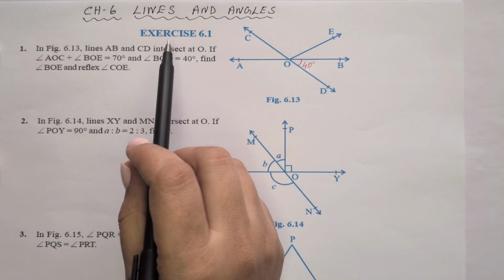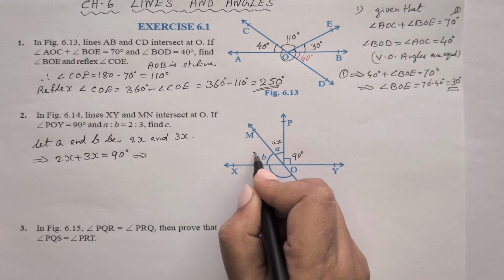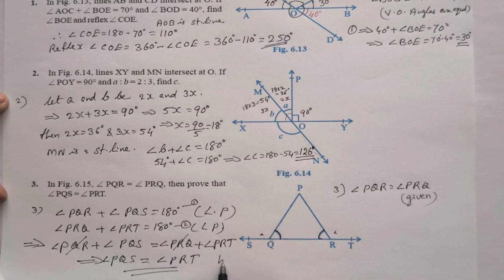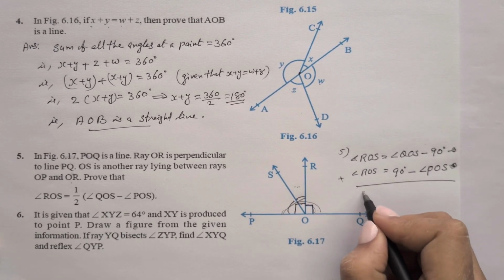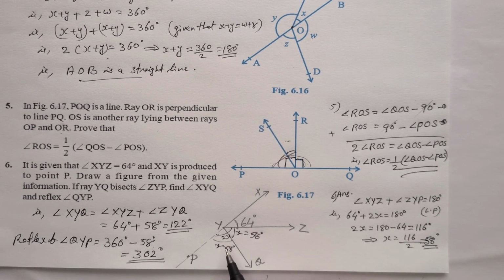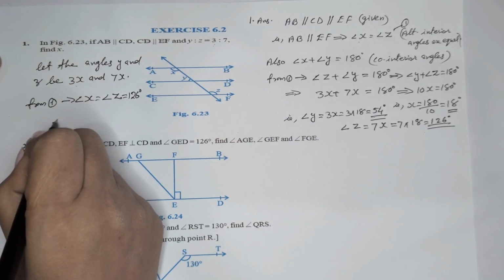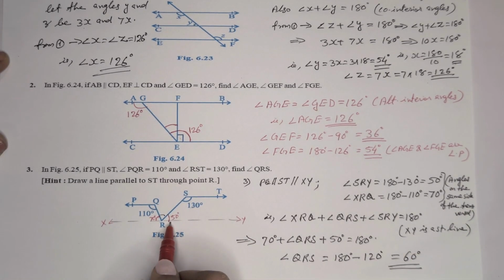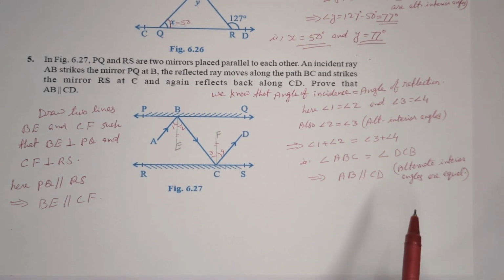Class-9, Chapter 6, Exercise 6.1, Exercise 6.2, Lines and Angles, CBSE Maths, NCERT